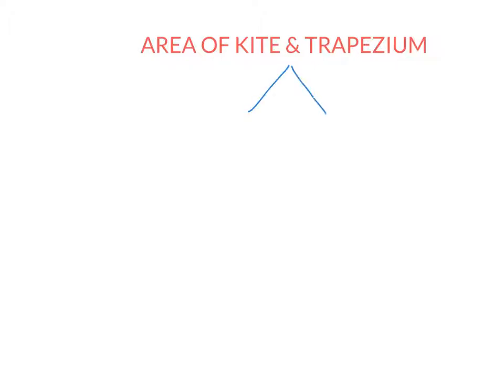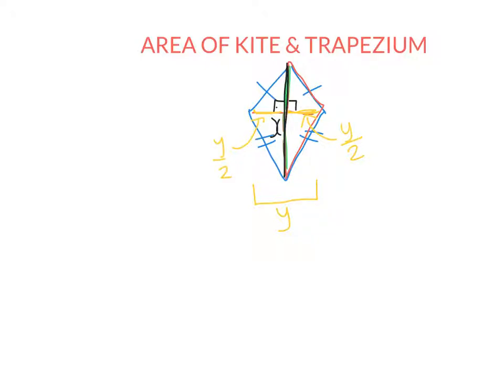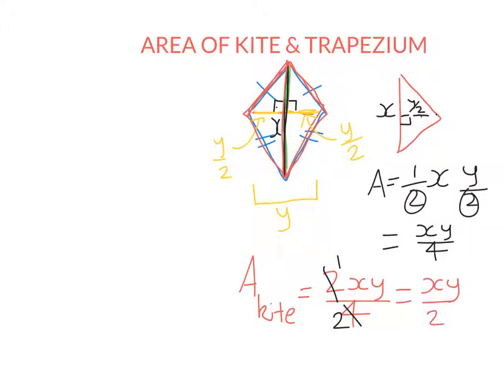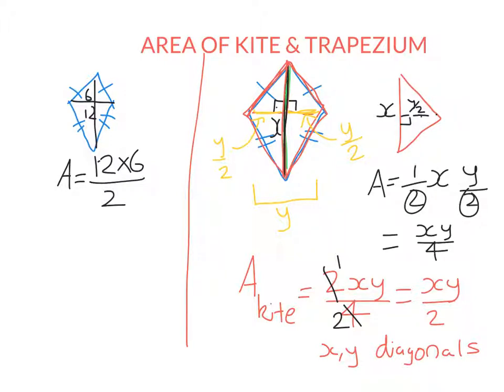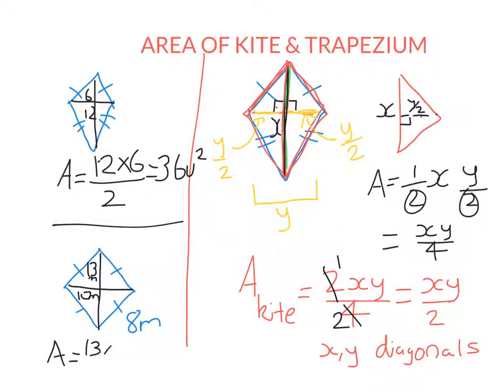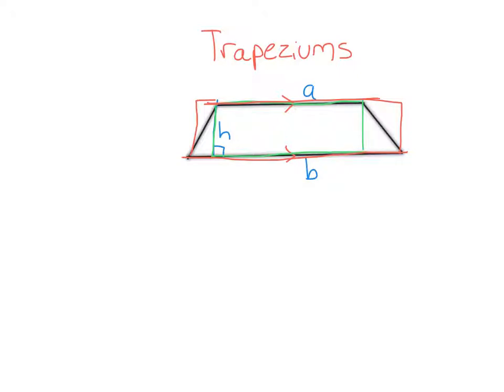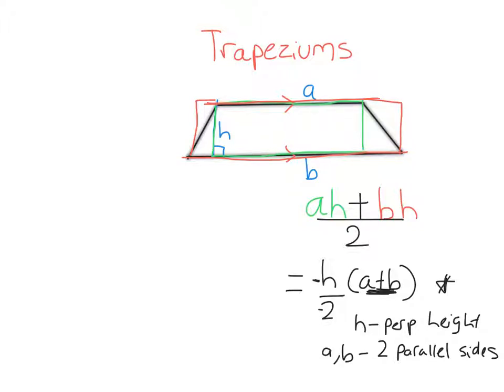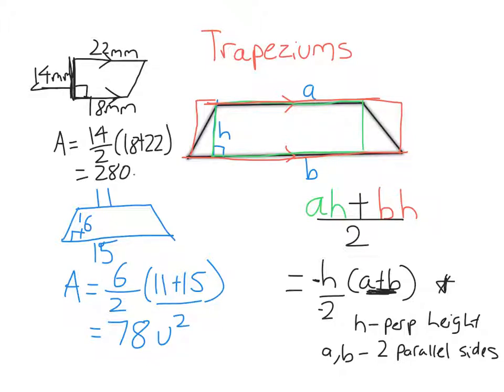8A Trapeziums & Kites